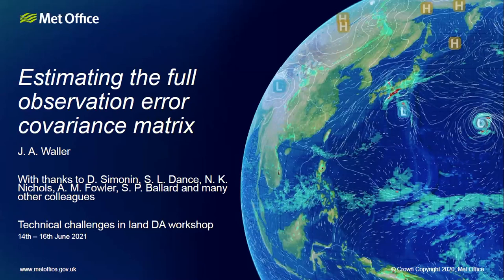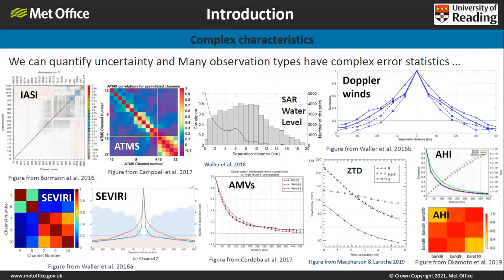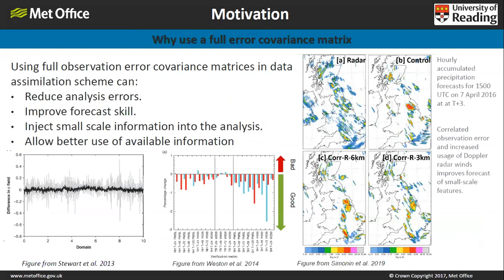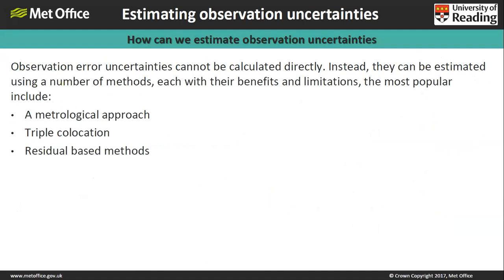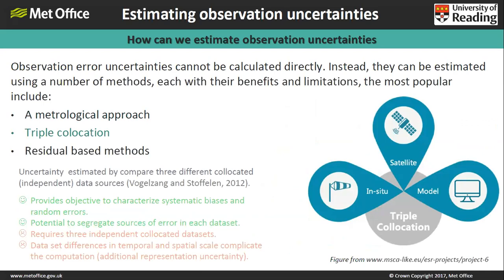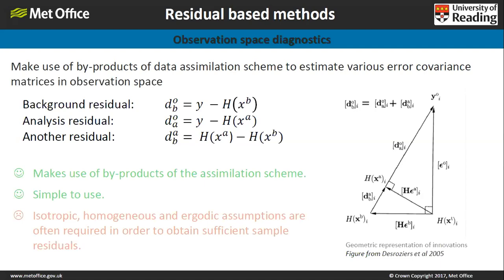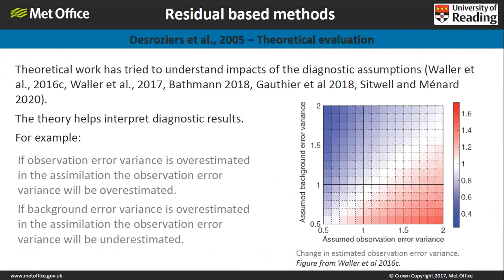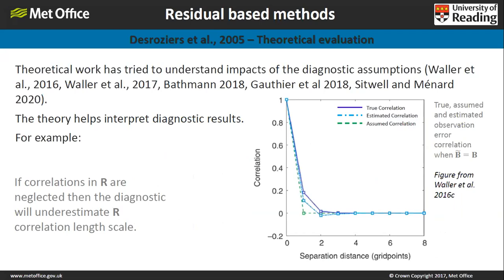Estimating the full observation error covariance matrix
Topic: Emerging techniques in land data assimilation

Joanne Waller (UK Met Office) - Estimating the full observation error covariance matrix